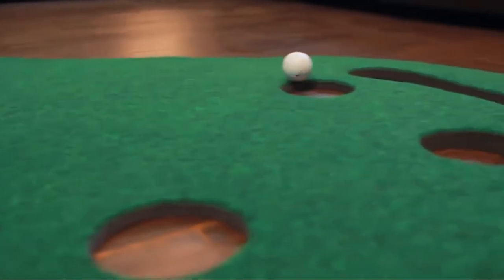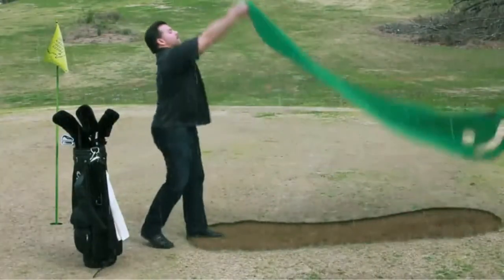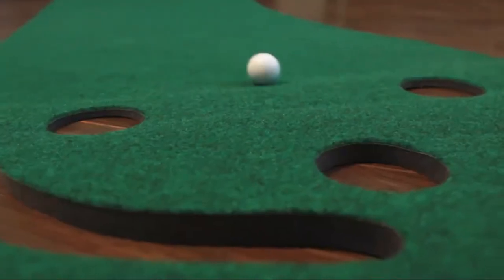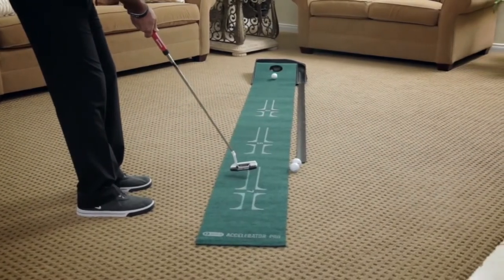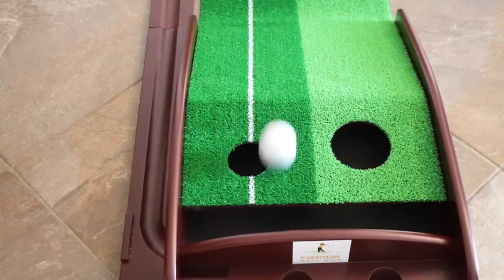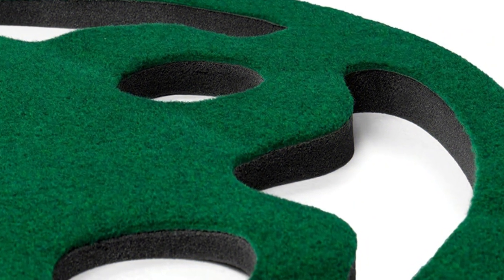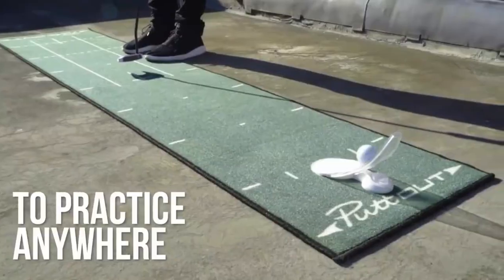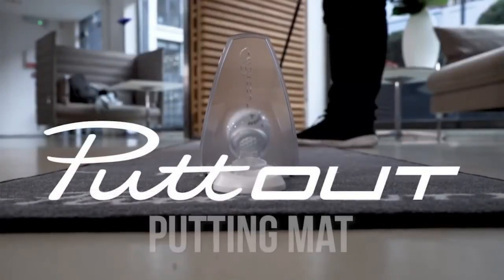Top 5 Best Indoor Putting Green in 2023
In this video, we are going to reveal the Best Indoor Putting Greens on Amazon of 2023

1.Putt-A-Bout Grassroots Par Three Putting Green

2.SKLZ Accelerator Pro Indoor Putting Green

3.Abco Tech Indoor Golf Putting Green

4.SKLZ Golf Indoor Putting Green, 3 x 9 feet

5.PuttOut Pro Golf Putting Mat

We all know the saying drive for show, putt for dough". While there has been some discussion recently as to whether or not this continues as true as once previously thought, I think we can all agree that putting is a HUGE part of the game that is often overlooked.

The normal golfer will take between 30 to 40 putts per round of golf - roughly 40% of their shots. Yet I ask you to go to your local club or driving range and find the common golfer that spends 40% of their work time given to putting.

Working on your putting at home is something that a golfer at any level can do. If you want some more resolution over those testy par putts on the course, this is one of the best types of practice you can do to lower your scores.

At Shop Indoor Golf, our goal is to stock quality products that we know will give you the best practice. In this guide, we'll give you a rundown of the different indoor putting greens available.